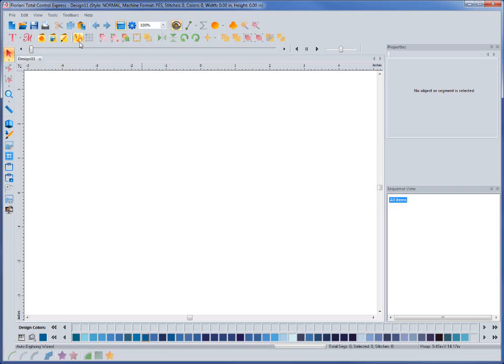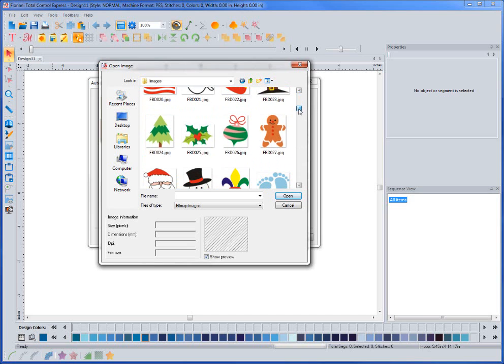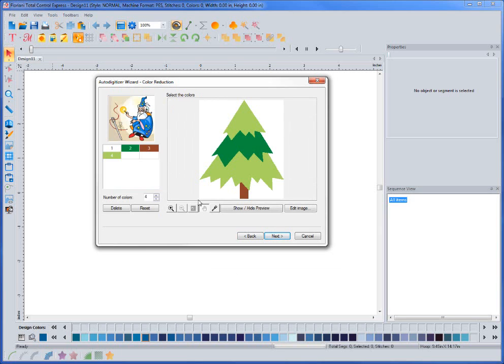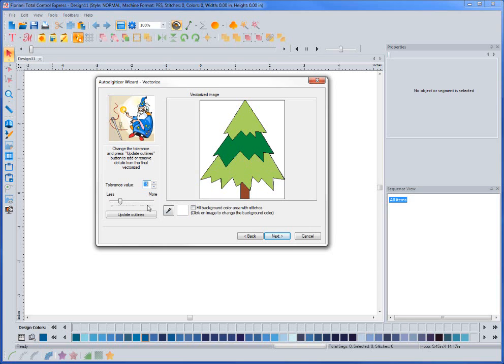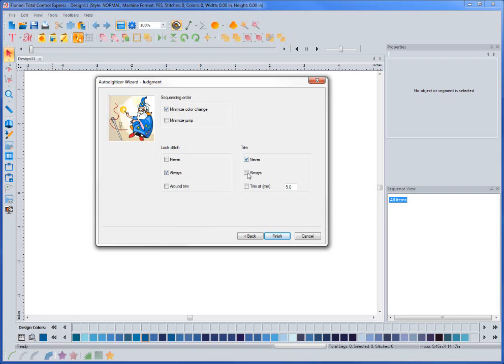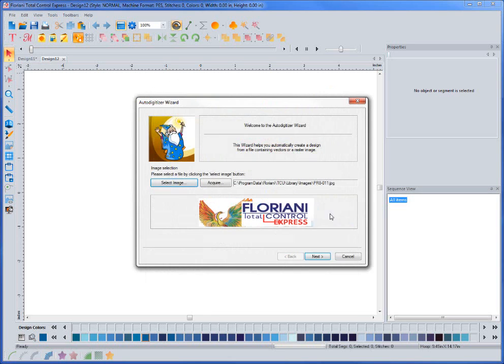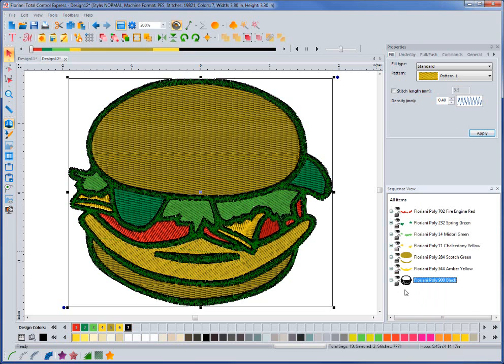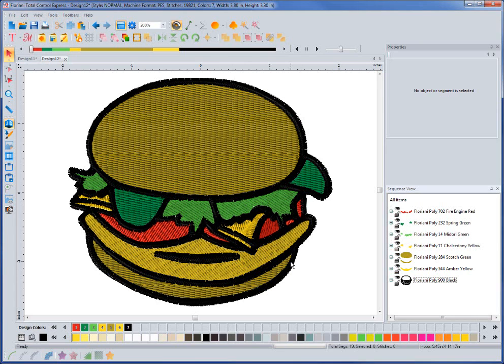FTCE Auto Digitizing Wizard